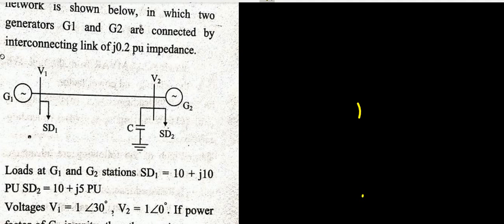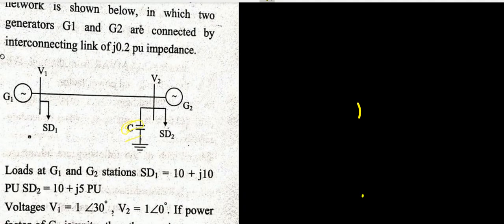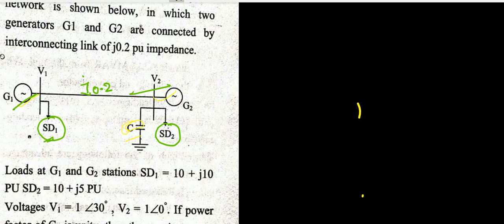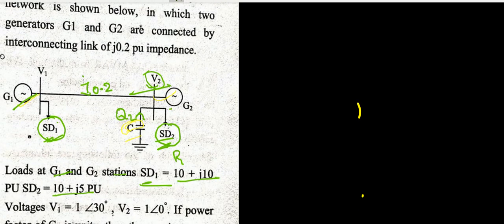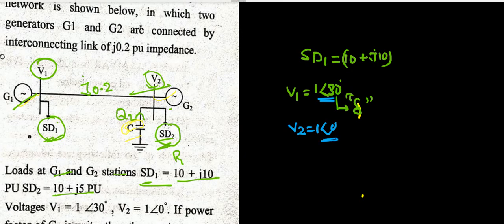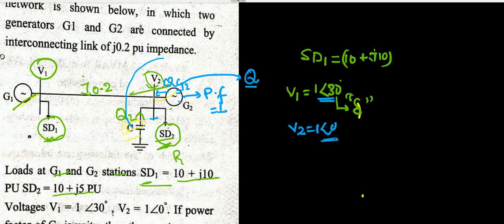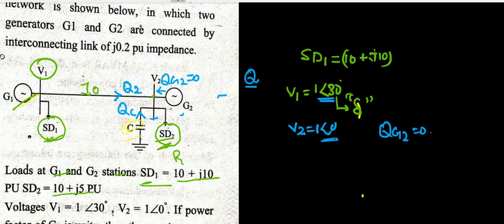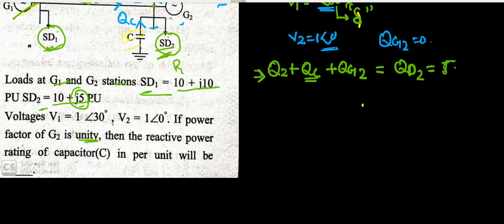Power system problem 01 (Reactive power compensation).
Welcome to GATE-ESE Simplified

GATE-ESE Simplified
This is a channel for GATE & ESE aspirants.
You can post your queries & doubts.